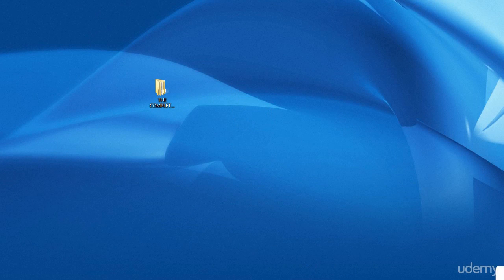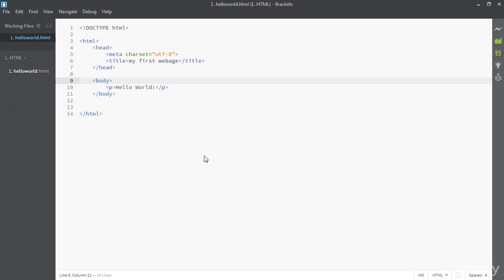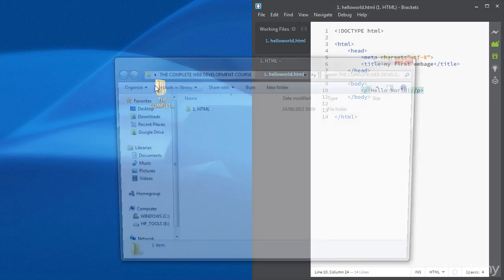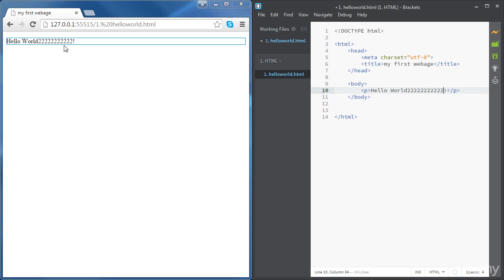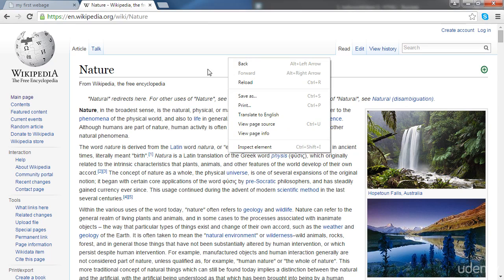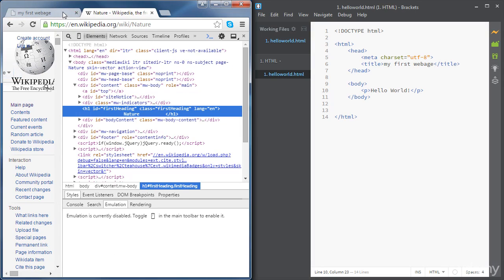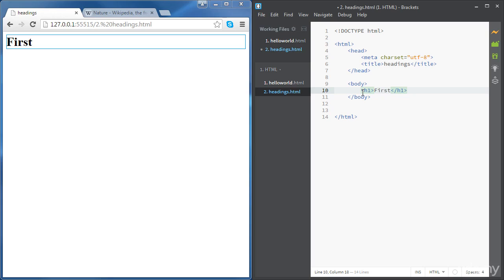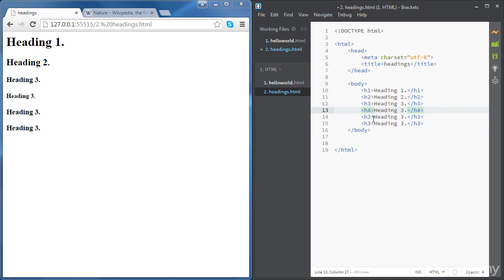part-3:- Headings in HTML5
Headings Are Important
Search engines use the headings to index the structure and content of your web pages.

Users skim your pages by its headings. It is important to use headings to show the document structure.

h1 headings should be used for main headings, followed by h2 headings, then the less important h3, and so on.